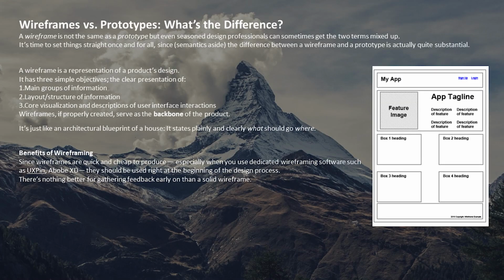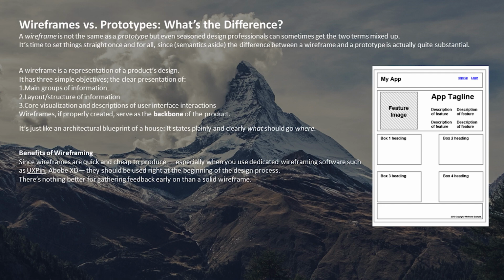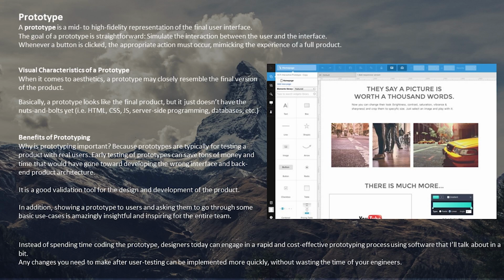Wireframes and Prototypes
In this support module learn about the difference between wireframes and prototypes and the benefits in both in the product development process.